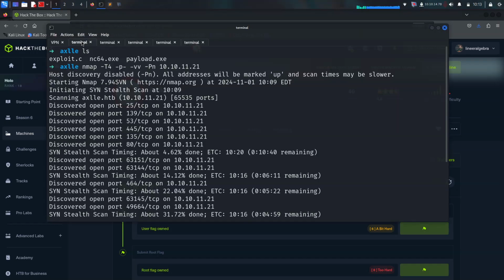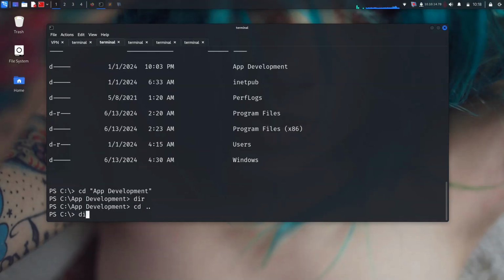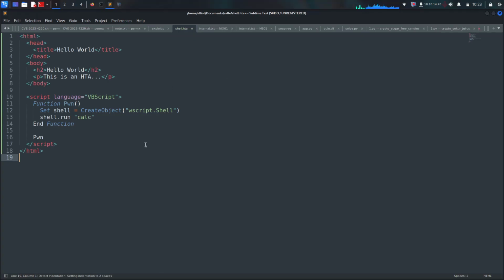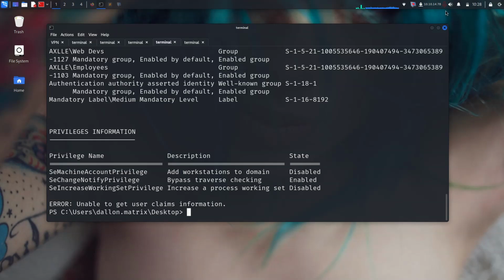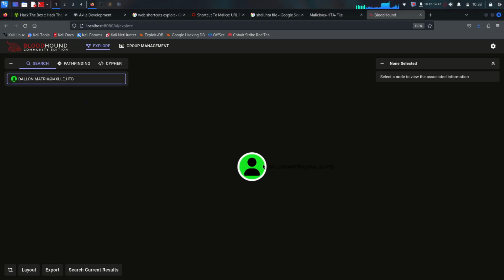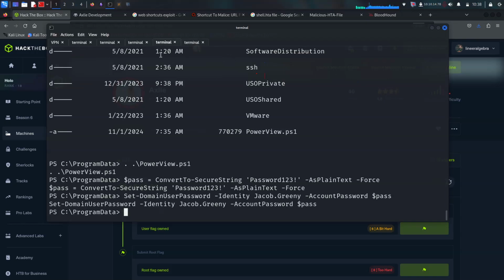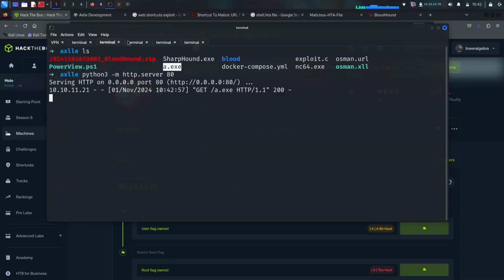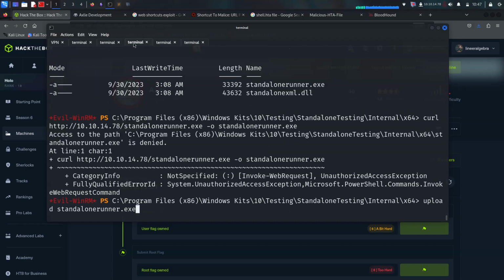HackTheBox - Axlle | xll-exec,shorcut phishing